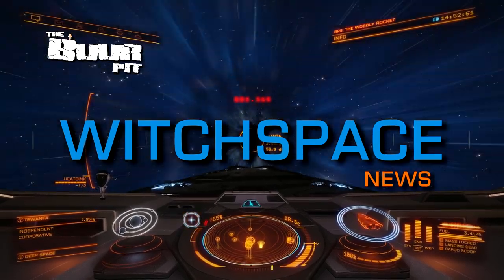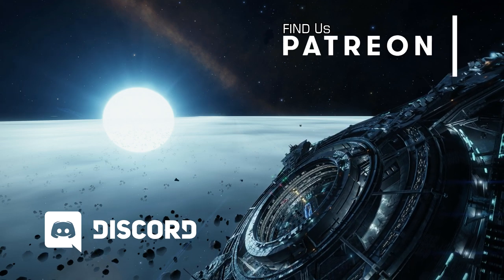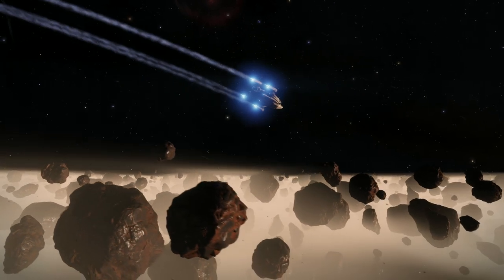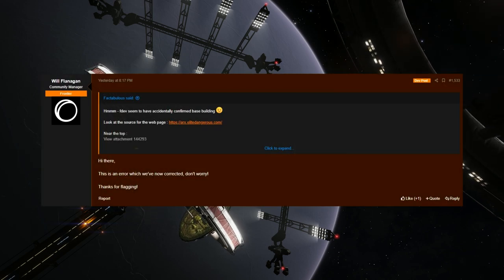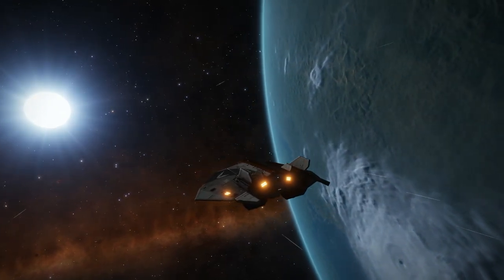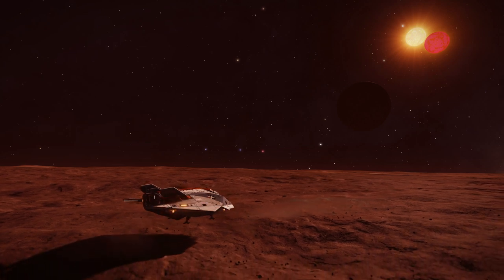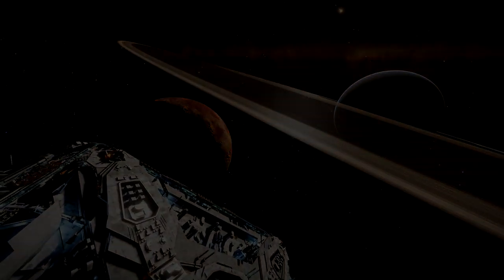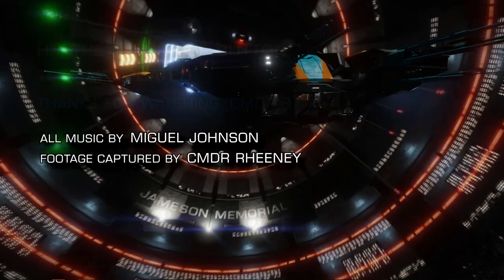Elite Dangerous: 2020 Content Confirmed?